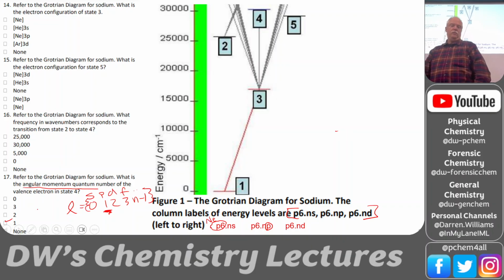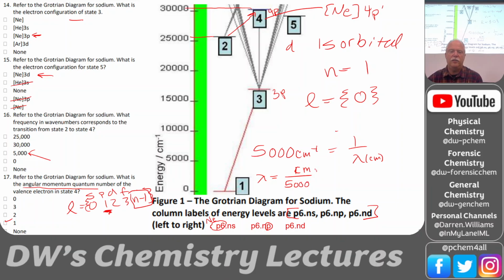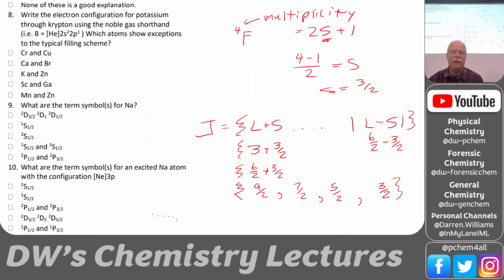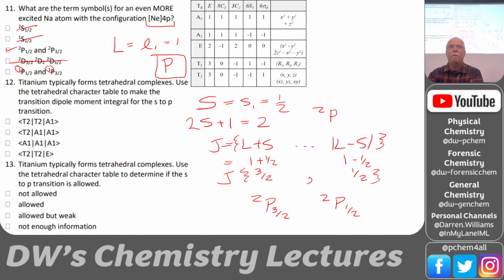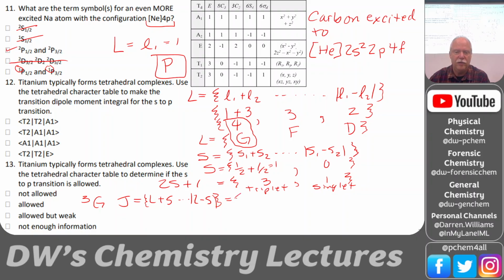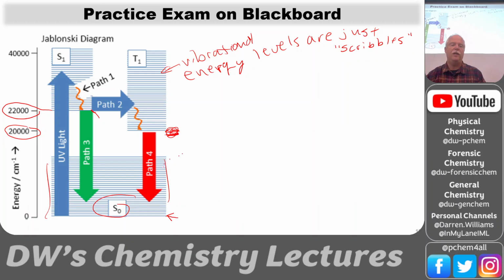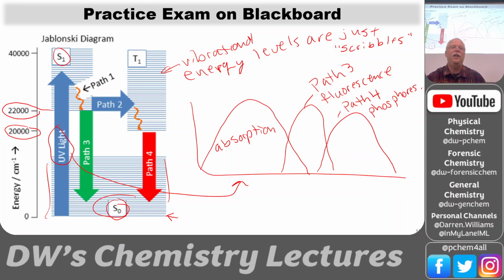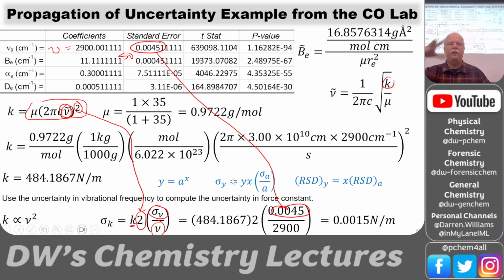Exam4 Review: Atomic and Electronic Spec 4448 2025 L25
DW does several electron configs on the Grotrian diagram, discusses term symbol interpretation, makes some term symbols, and expands upon the Jablonski diagram.